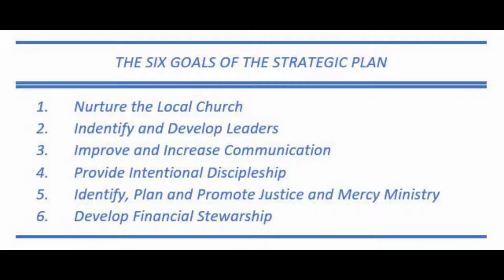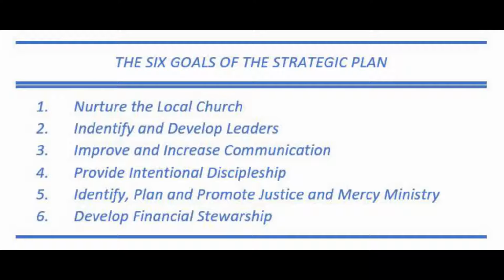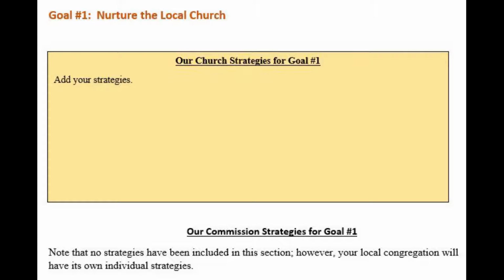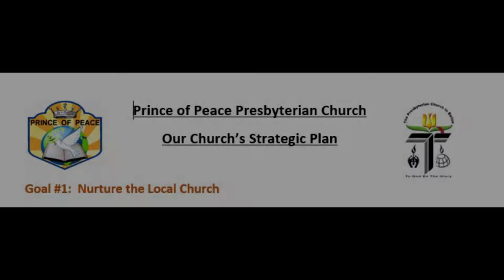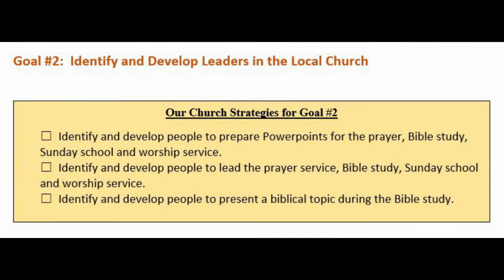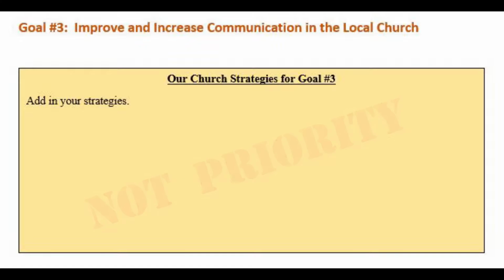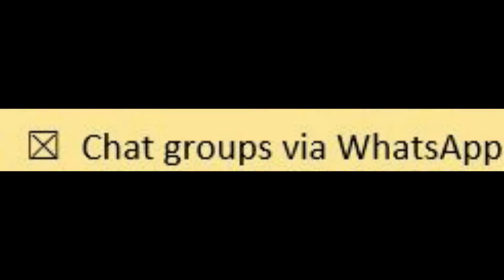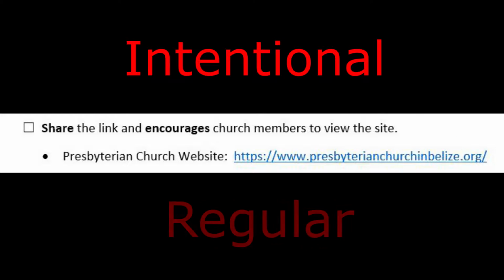Putting together the Strategic Plan Goals from Local Churches and Commissions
This presentation shows how to put together the strategies of the Local Church and the Commissions of Presbytery.  The goal is to get a clear view of where the Church is going in terms of the Strategic Plan.